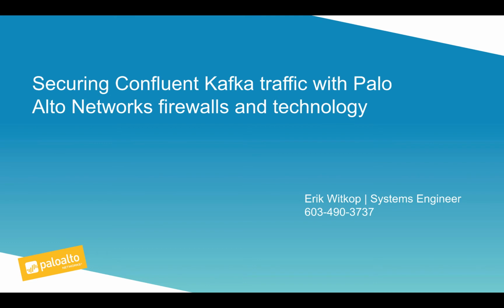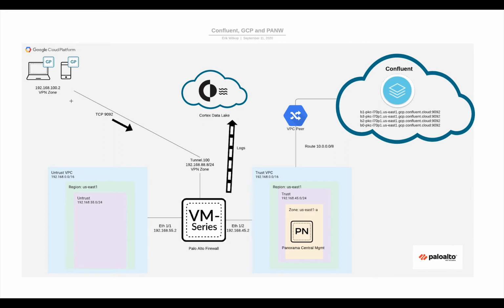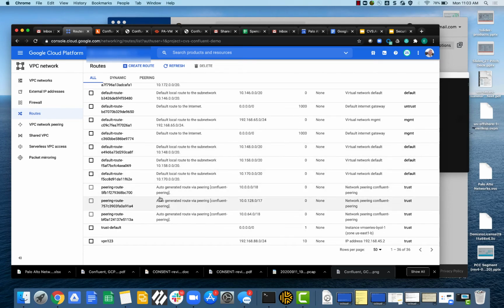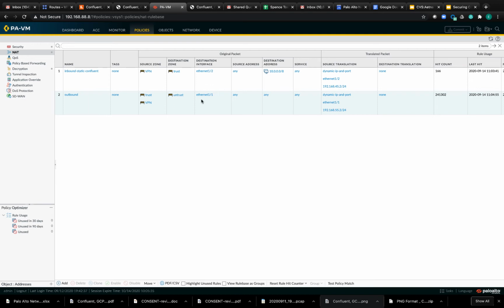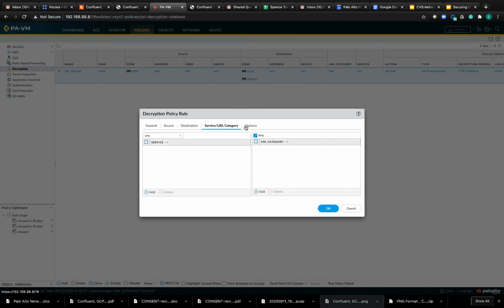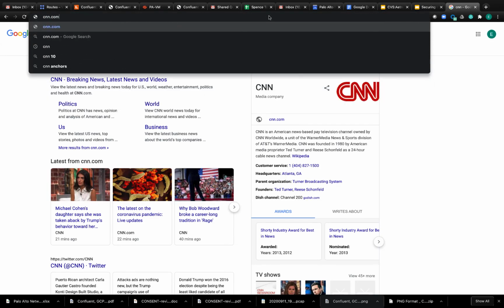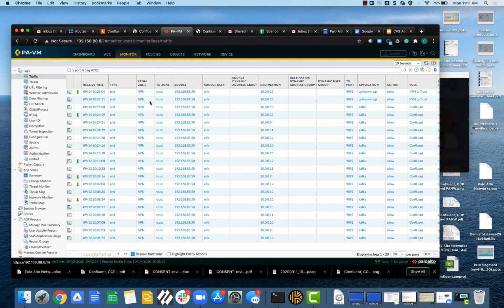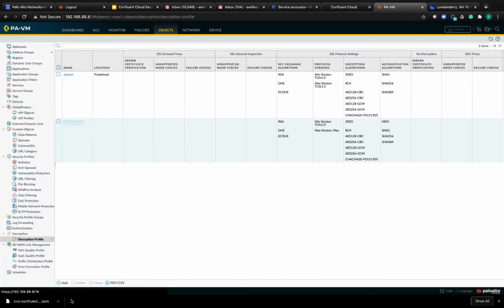Confluent and Palo Alto Networks, securing Apache Kafka with SSL decryption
I demo how to configure SSL decryption for Apache Kafka on GCP.